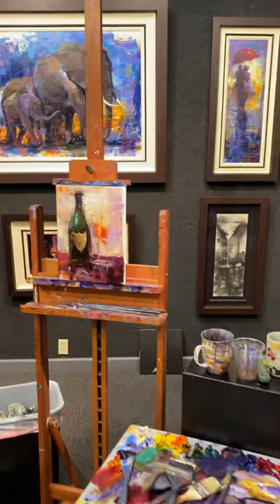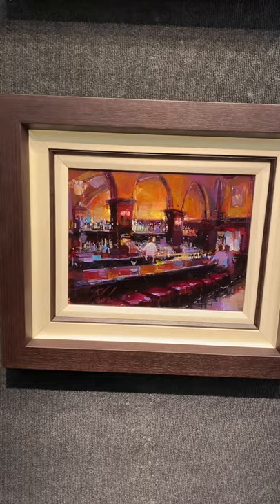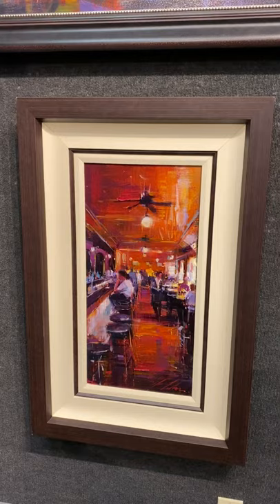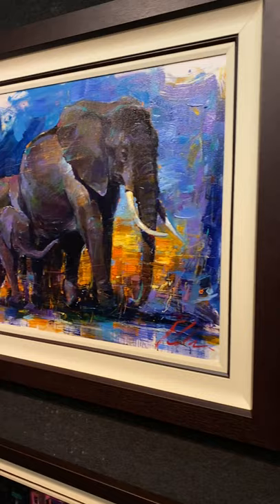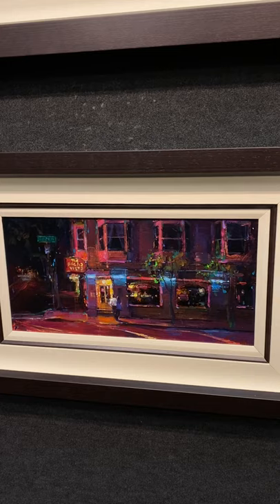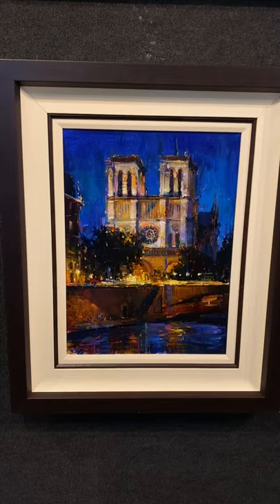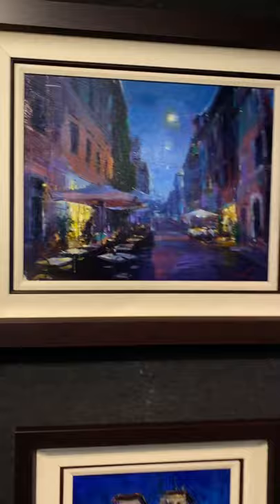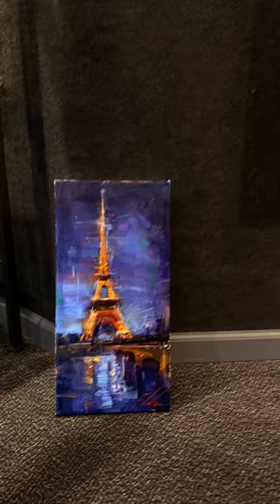Marcus Ashley gallery show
Michael Flohr